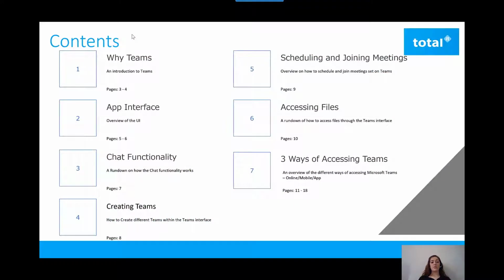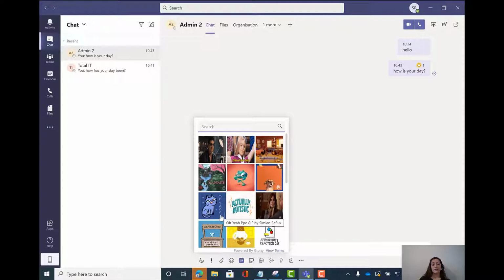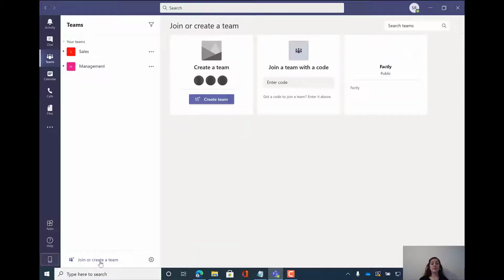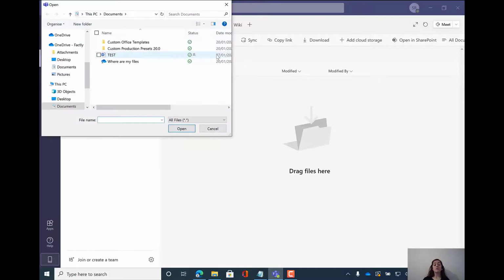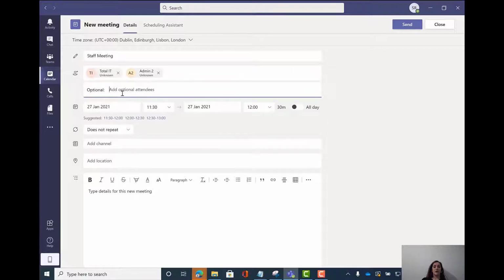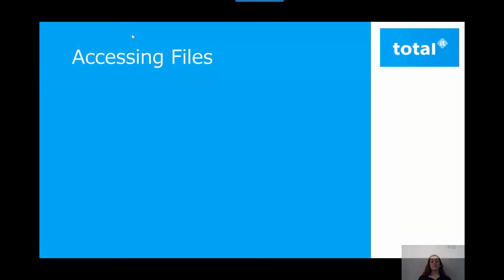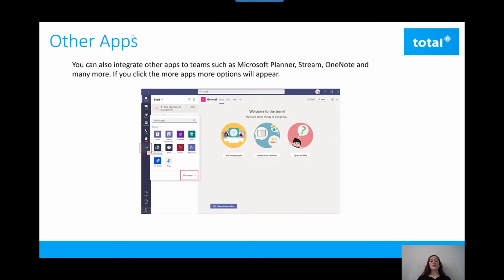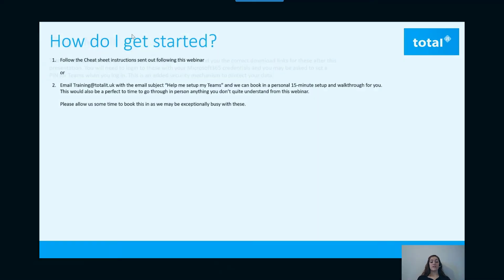Teams Training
End user Teams Training, teams is an amazing connectivity tool powered by Microsoft 365